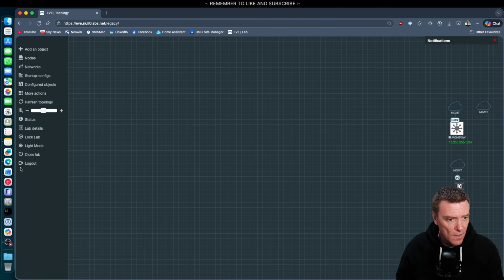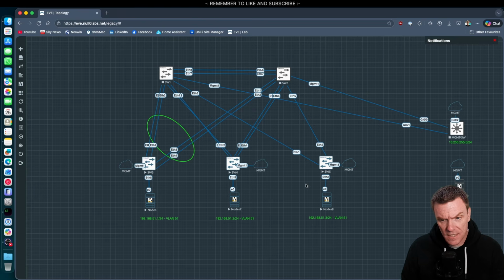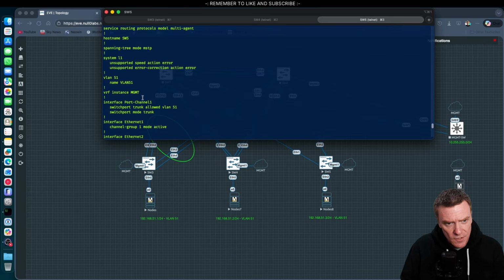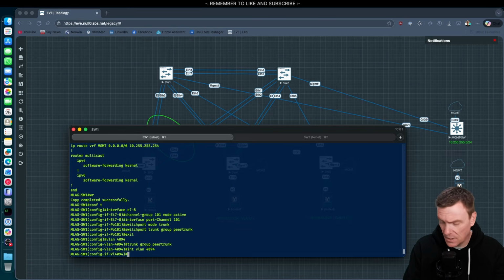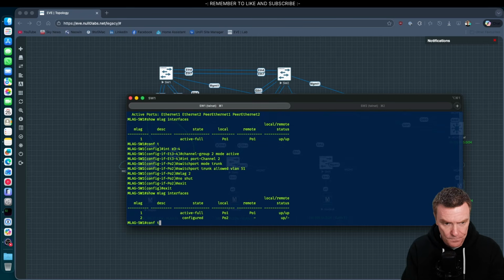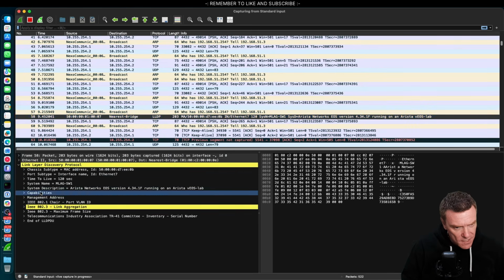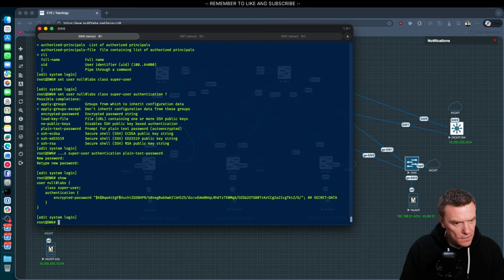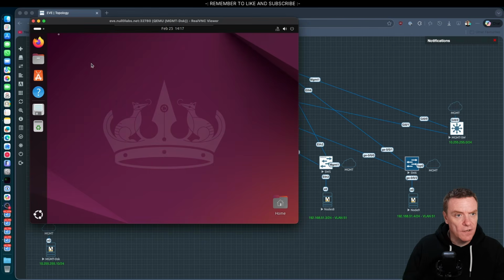Data Centre Lab Marathon: Arista MC‑LAG, 4 ToRs, Connectivity Tests & VRF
In today’s long-form lab session, I dive back into the Arista ecosystem and refresh my understanding of their multi‑chassis LAG (MC‑LAG) architecture. Grab some coffee ☕️.

I start by rebuilding the core setup with three top‑of‑rack switches connected into the Arista MC‑LAG pair, validating link behavior, redundancy, and switching.

Once the Arista side is stable, I introduce a new challenge: bringing a Juniper switch into the mix as a fourth ToR. That means dusting off my JunOS muscle memory, revisiting interface configuration, LAG formation, VLAN handling, and routing instances.

I walk through the full process of integrating the Juniper device into the existing fabric and ensuring seamless connectivity between nodes attached to each switch.

With all four ToRs online, I test end‑to‑end reachability across vendors, confirming L2. To wrap up, I build out a dedicated management VRF, isolating control‑plane access and demonstrating how to keep management traffic cleanly separated from the data plane.

00:00 - Intro
01:57 - Arista Build out
01:29:33 - Add Juniper
01:52:00 - Outro